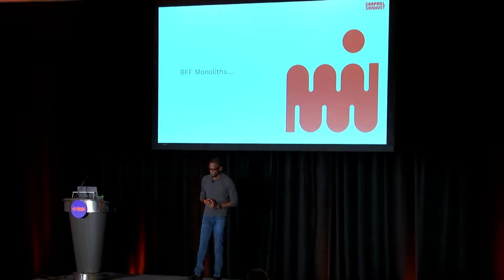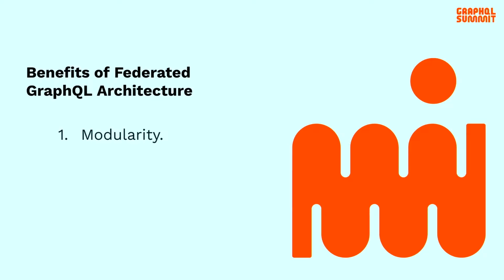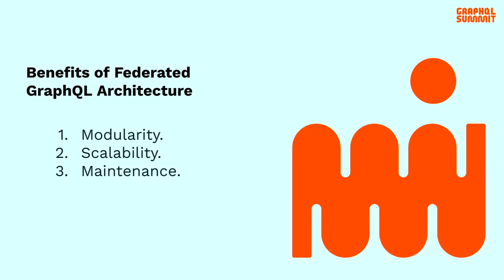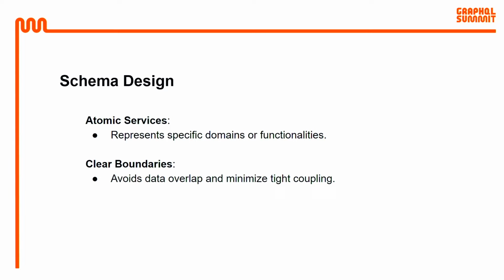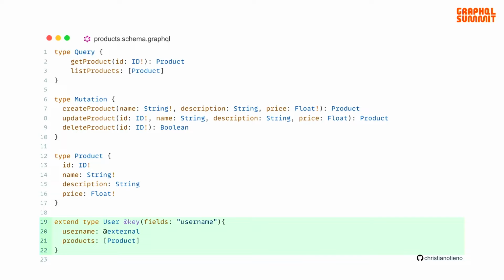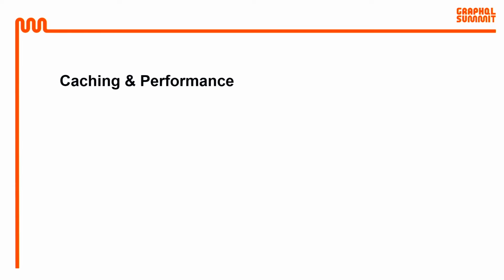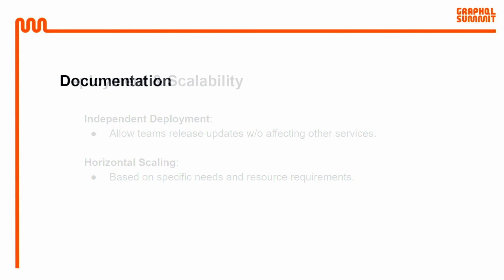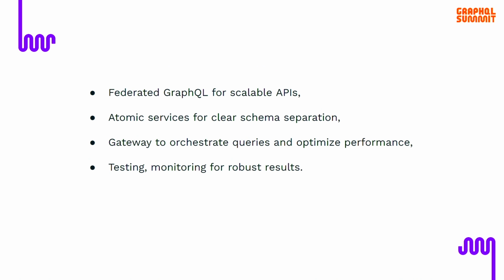Best Practices for Federated GraphQL: Lessons from Teya - Christian Otieno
When we federated our GraphQL graphs with TypeScript at Saltpay, we came away with some important learnings and best practices around topics like schema design, rate limiting, testing, caching, and error handling. We’ll cover some practical tips and performance insights that GraphQL developers can apply to their own projects, particularly when exploring the latest features like @defer, Typescript codegen, and streaming.